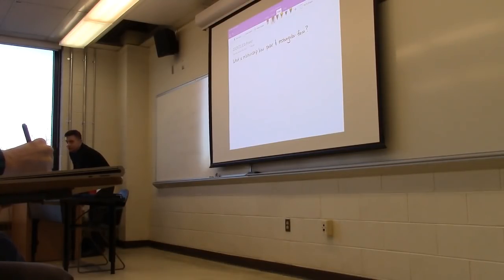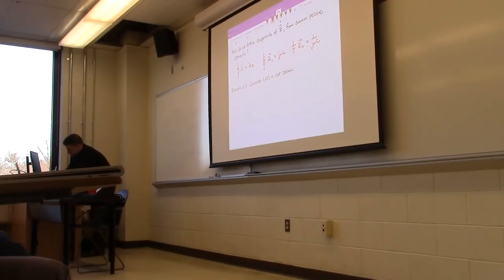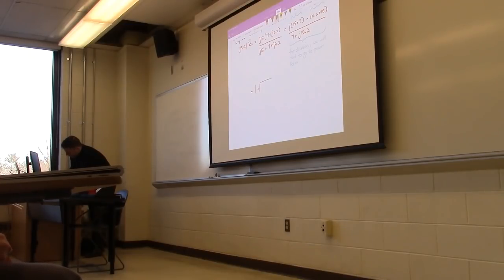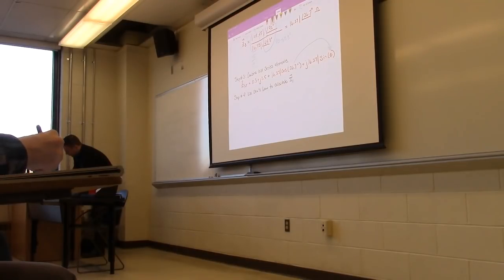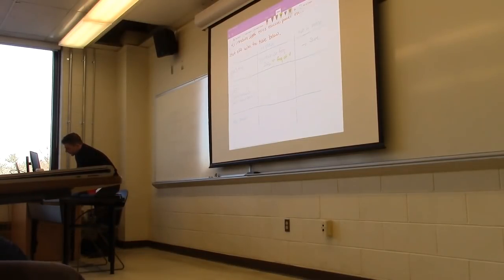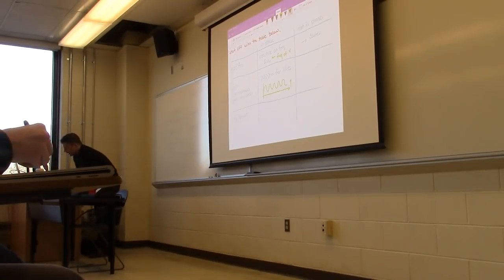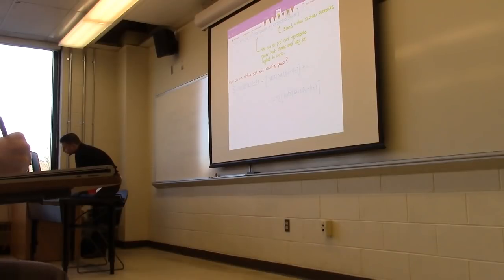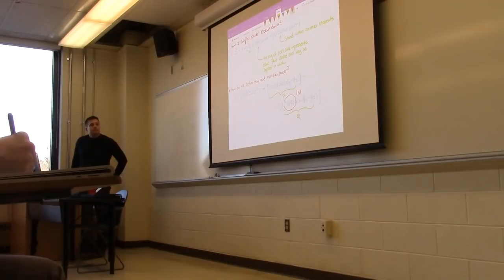ELC477: Power Systems Course Lecture #1 by Deese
January 31, 2019: Lecture #1 from ELC477/Power Systems and Renewability course at The College of New Jersey.  Presented by Dr. Anthony Deese, Associate Professor of ECE and Department Chair.  Note that accompanying lecture notes may be downloaded Also note that the course website may be found